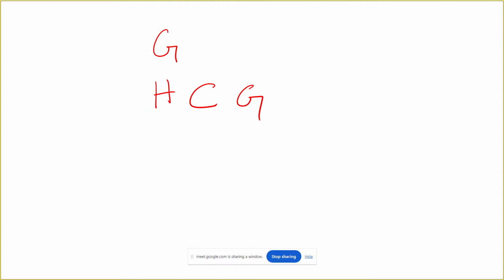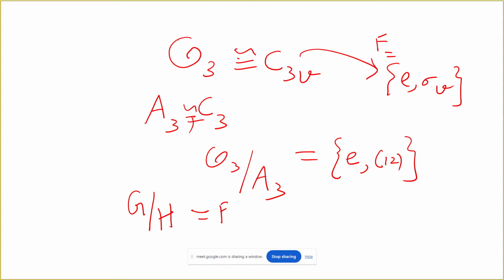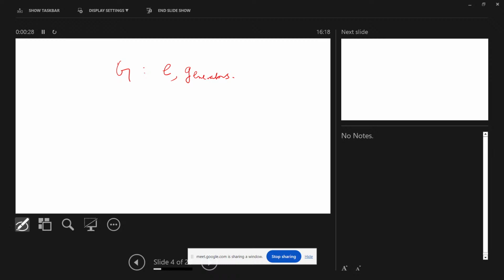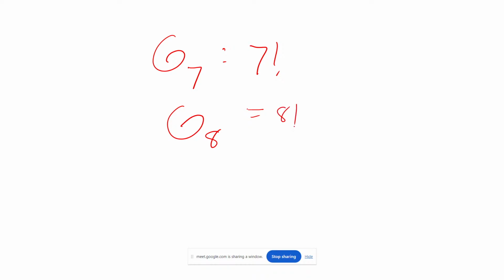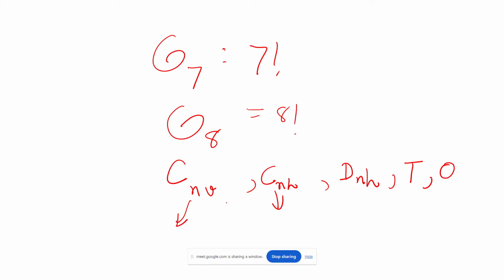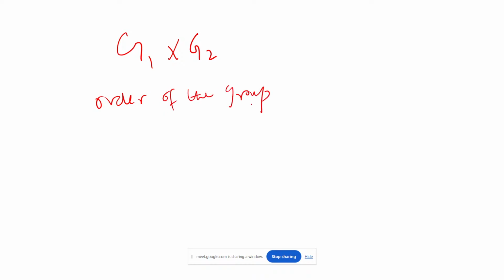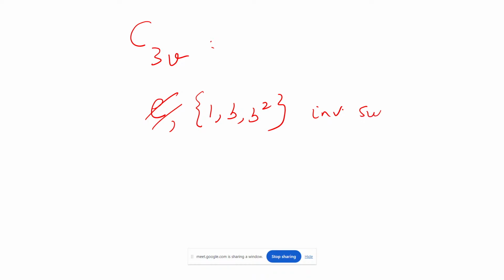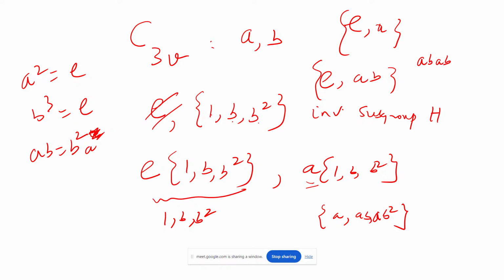Live Interactive Session 1 : Group Theory methods in Physics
Live Interactive Session 1 : Group Theory methods in Physics by Prof. P. Ramadevi